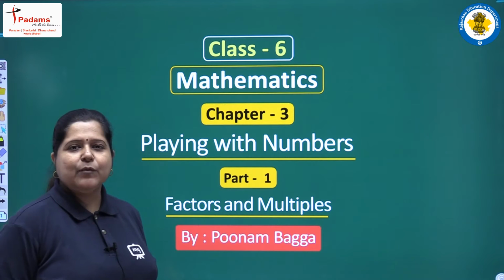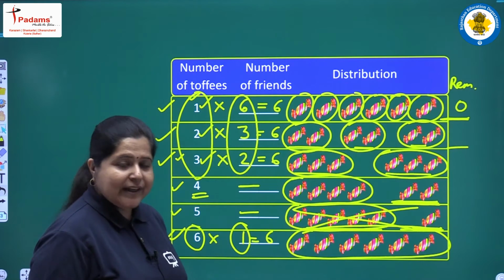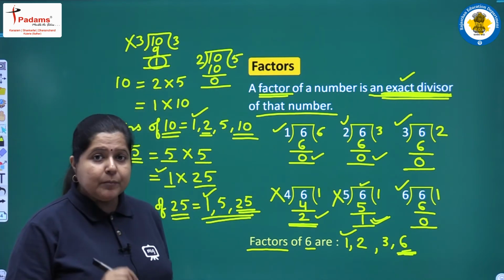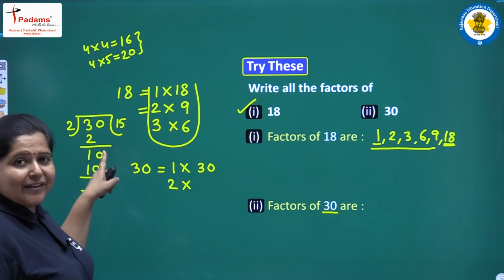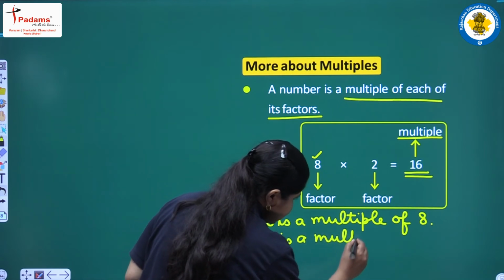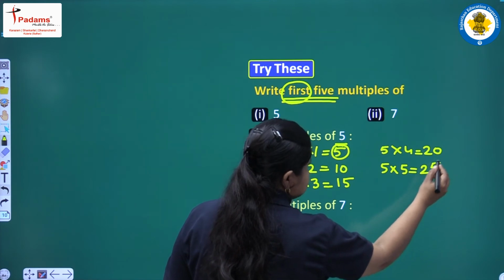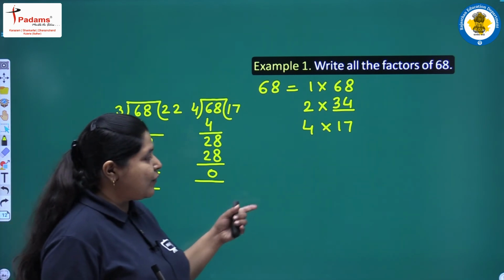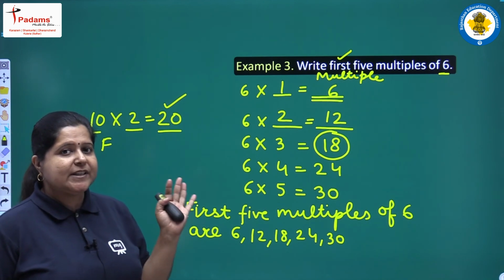Class 6 Maths Chapter 3 | Playing With Numbers | 6th Class Maths CBSE/NCERT English Medium | Part 01